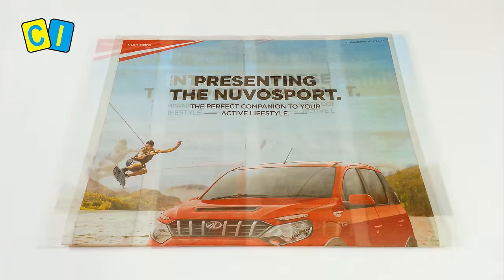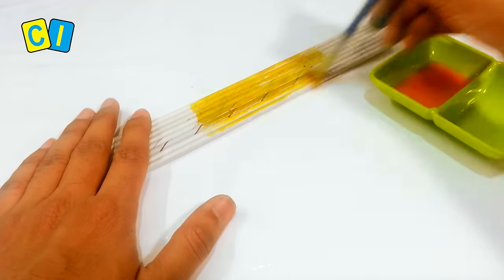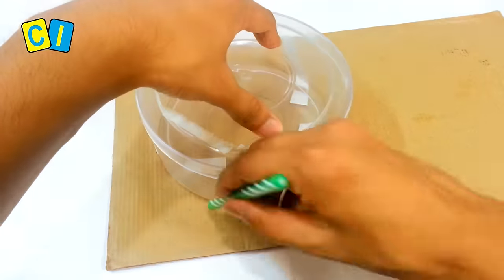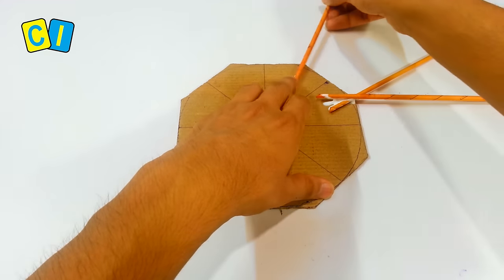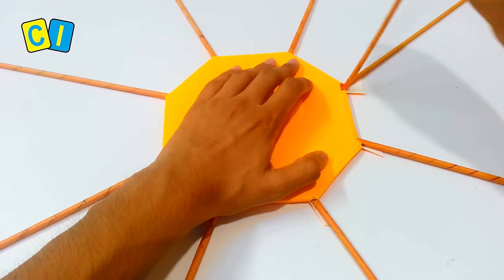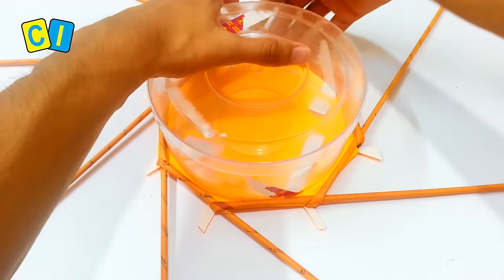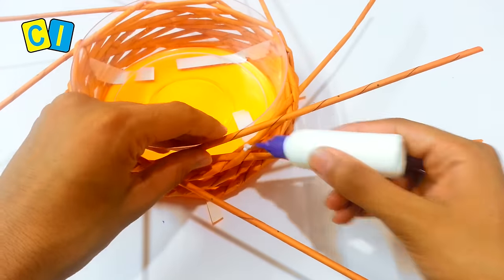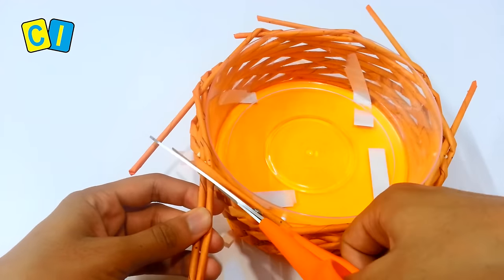How to make Paper Baskets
Learn how to make paper baskets easily at home. These woven baskets can be used as Easter baskets or a decorative handmade craft. With this best out of waste tutorial you can recycle newspaper or any other waste paper to make these beautiful handicrafts.